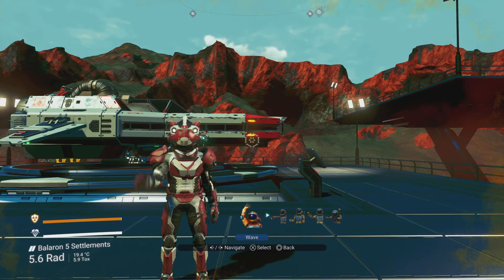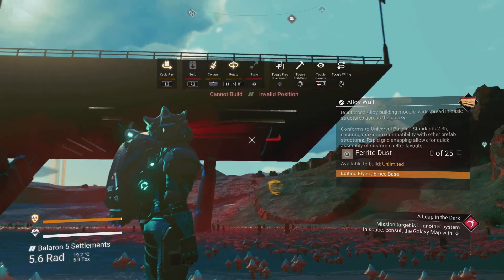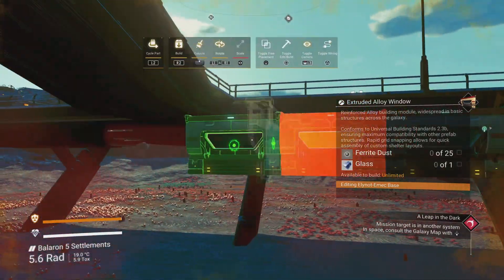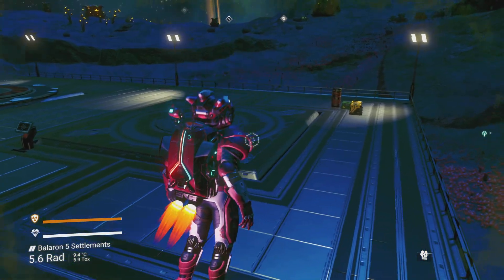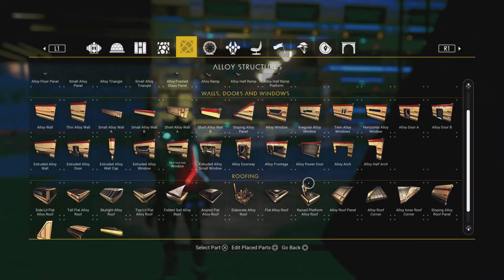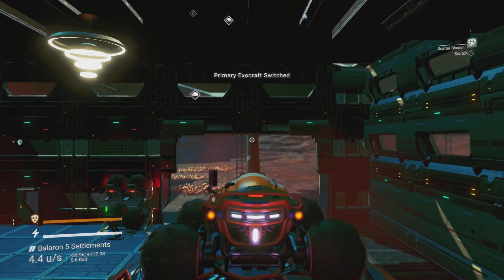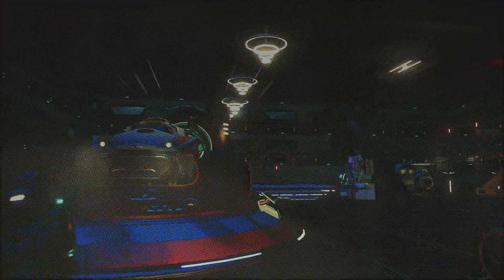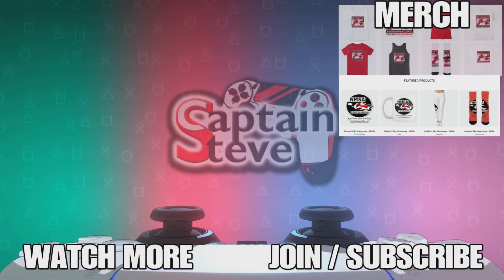No Mans Sky Frontiers Update Trading Post Base Build Using New Parts Captain Steve Creative Mode NMS